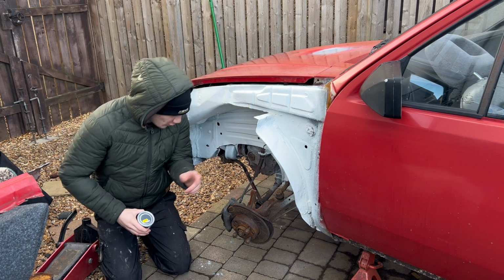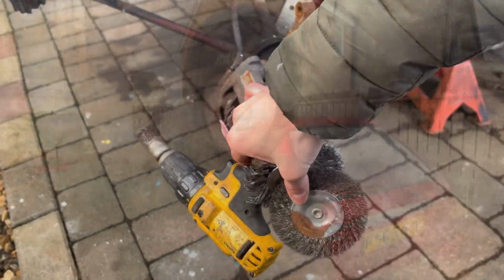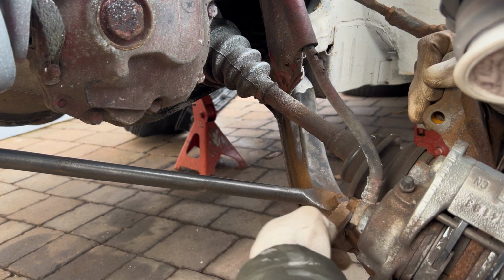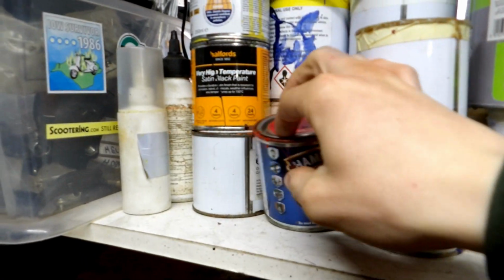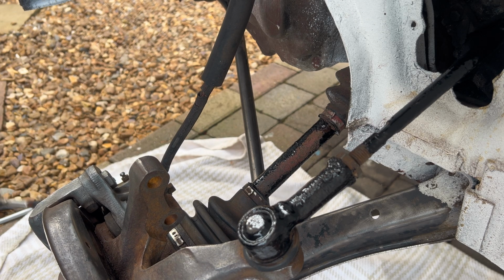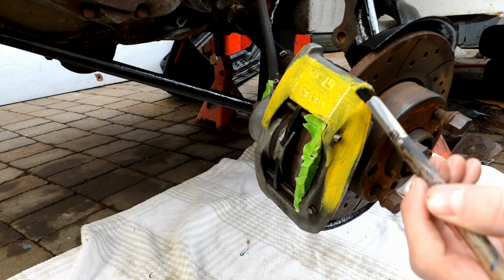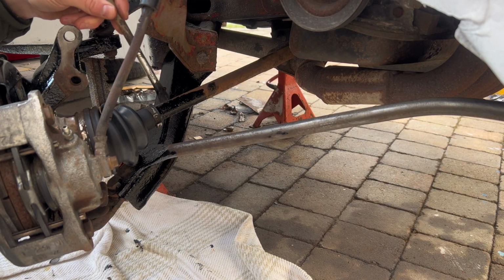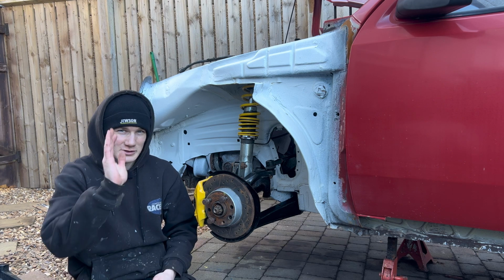PAINTING THE SUSPENSION ON MY ABANDONED VAUXHALL NOVA!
In this weeks video I bring the suspension components back to former glory on the Nova. I hope you all enjoy this one and have a great week. 😄